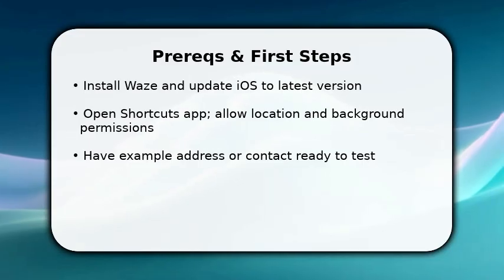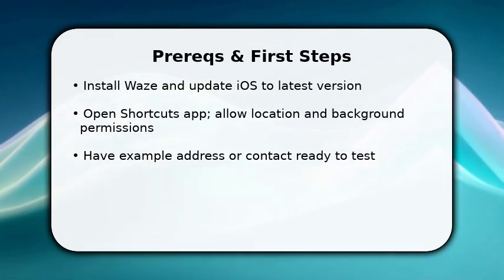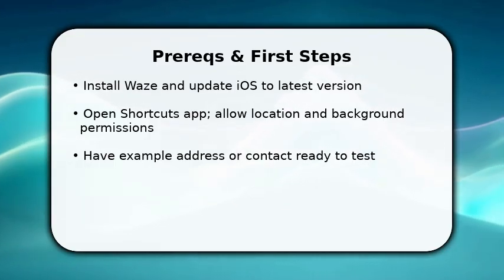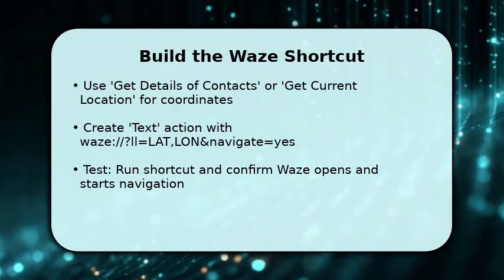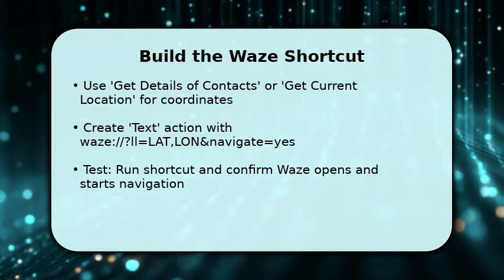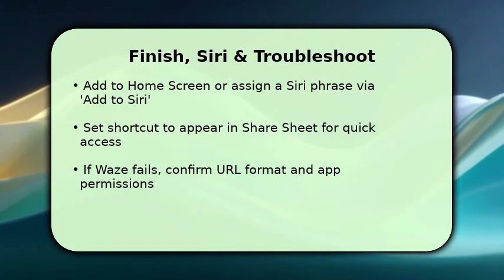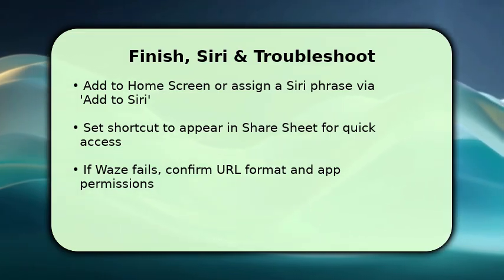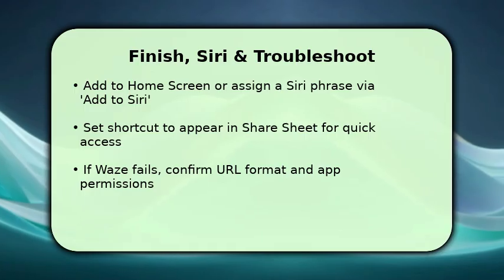How to Make Waze Default on Iphone (full Guide)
Learn the step-bythy process to set Waze as your default navigation app on iPhone. This comprehensive guide covers all necessary actions, from within iOS settings and third-party apps down to ensuring a seamless driving experience with real-time traffic updates.

Waze, default GPS application for iPhone, set Waze as default on iPhone, how to change navigation app setting in iOS, real-time traffic update feature of Waze